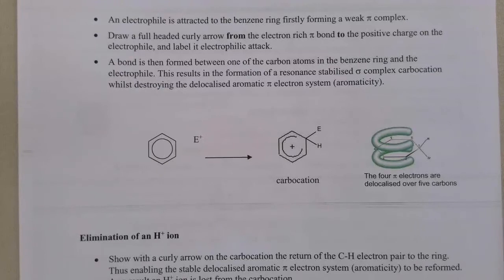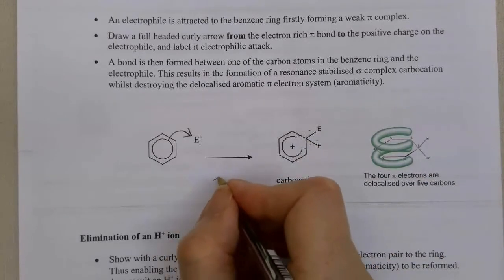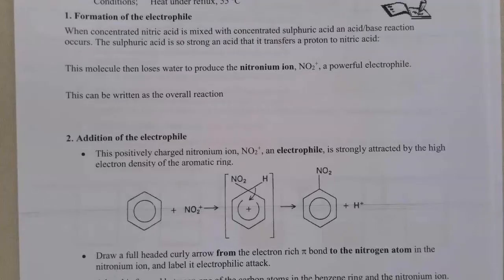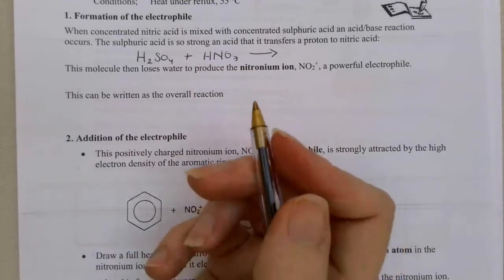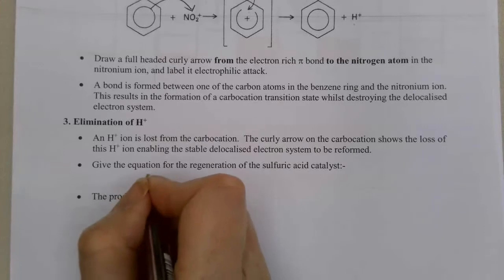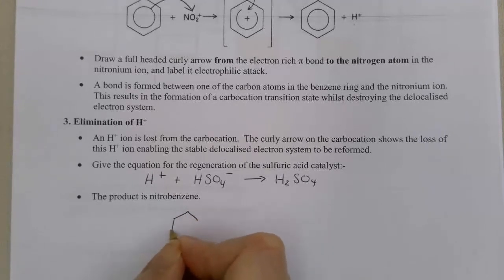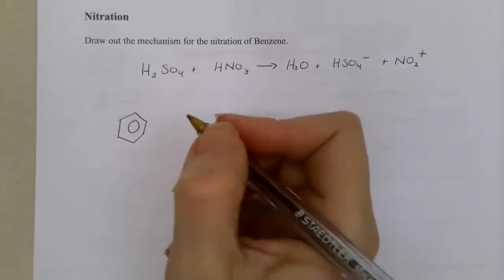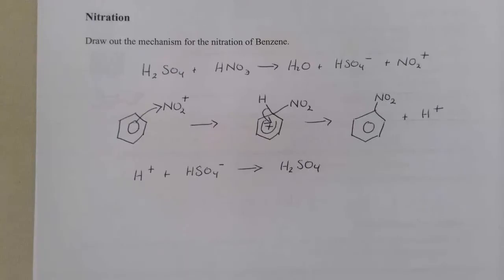Aromatics p10 13